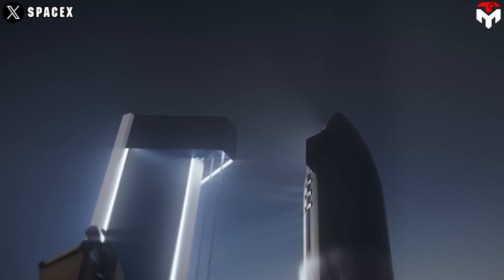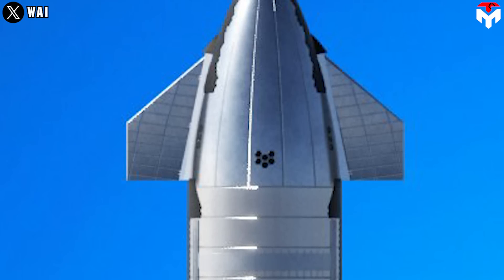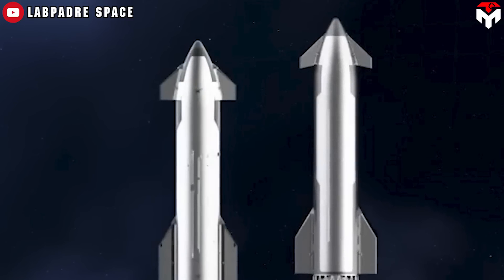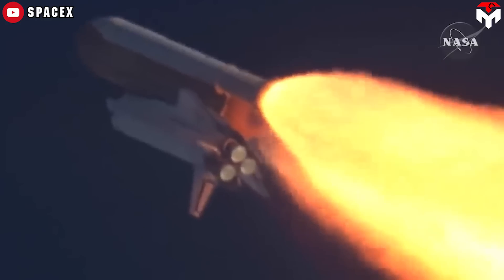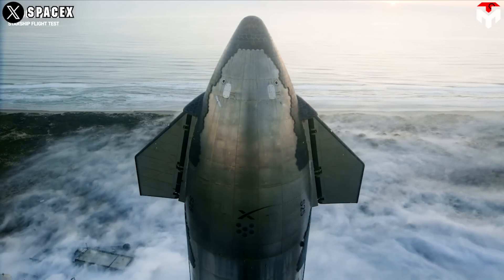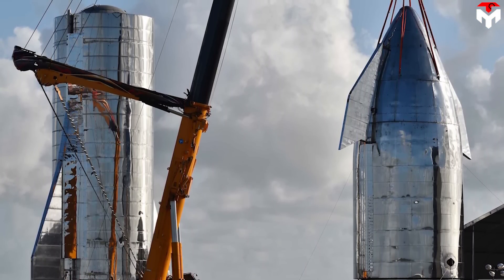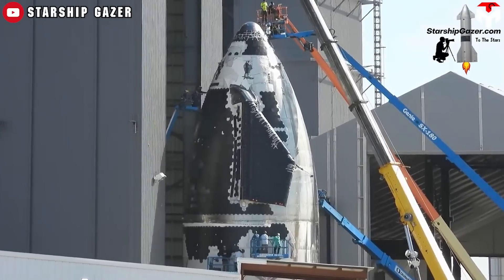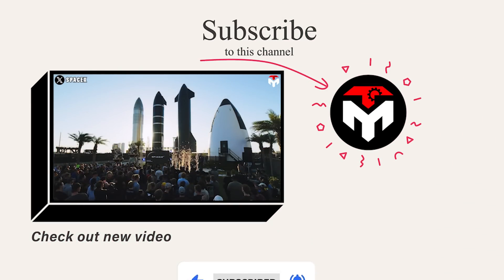SpaceX Starship Nosecone V2 New Design Unlike Any Other...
(Intro) 0:00
(The updates on the nose cone) 0:38
(The previous updates) 5:04
 (Outro) 8:06
1) SOURCES OF THUMBNAIL
Although the SpaceX Starship's second version has not yet been physically revealed, the public's eyes have been caught up by its render in Elon Musk's recent presentation.
Larger and more powerful is what we notice when we get a glimpse of this variant.
SpaceX Starship Nosecone V2 New Design Unlike Any Other...However, when we look closely, there are thousands of other innovations waiting for us to discover.
One of them is the nose cone, the forward-most part of the rocket that reduces aerodynamic drag on it.
The change in the rocket's size results in a series of changes in the physical properties and aerodynamics, requiring huge upgrades on the nose cone.
So, what are those upgrades?
SpaceX Starship Nosecone V2 New Design Unlike Any Other...The first one is always height.
Not only the payload but also the nose cone has increased significantly in size. As far as I know, V1's nose cone which is assembled by two steel big rings is particularly large, with a diameter of around 9 meters.
At a glance, the V2's nose cone will be likely added by one or two more similar rings making it higher considerably but its diameter is slightly narrower. SpaceX calculated the reasonable proportion between height and width to benefit the rocket's payload capacity while reducing excess dead mass. Additionally, narrowing the diameter also increases the rocket's safety but I will talk about it later.